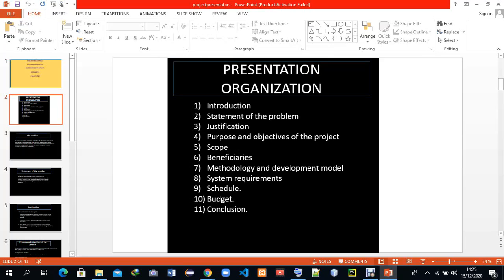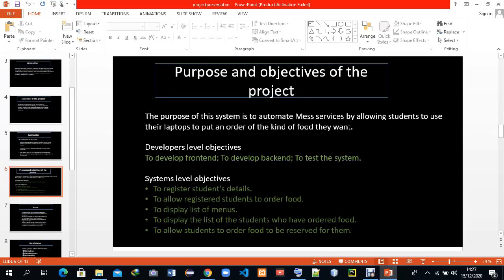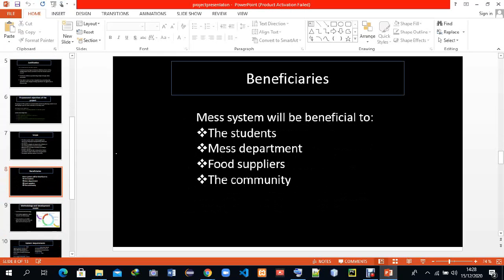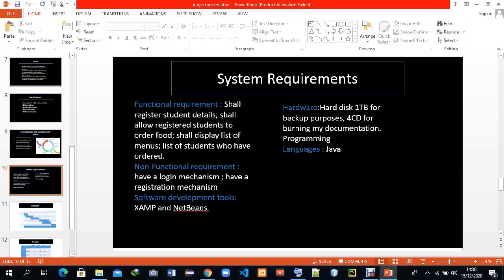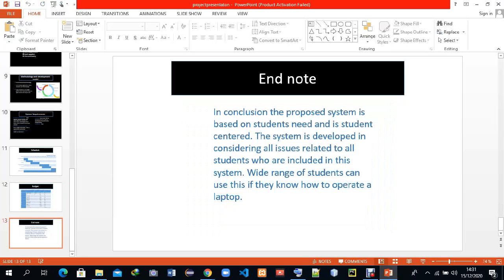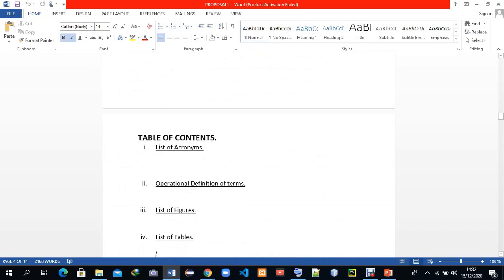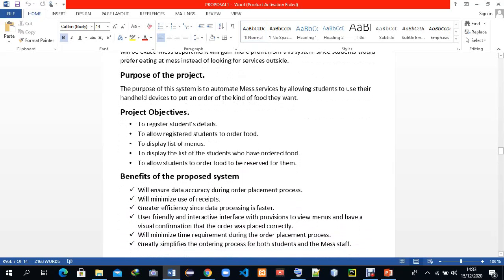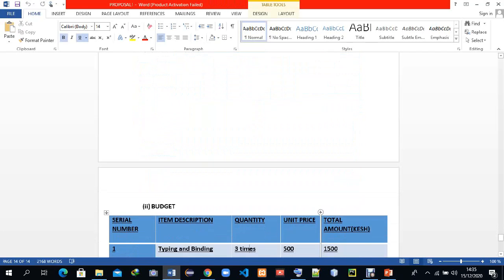Proposal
How to come up with a proposal